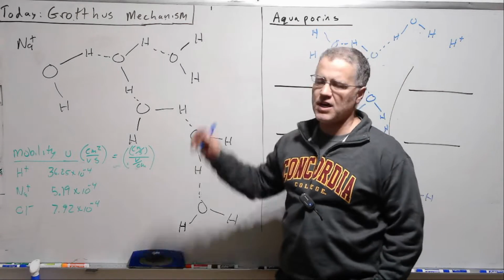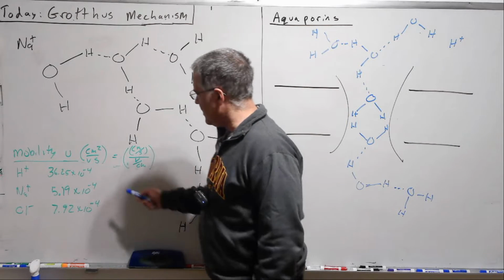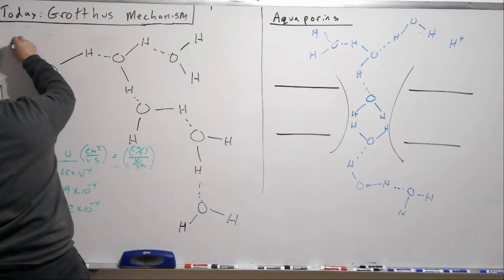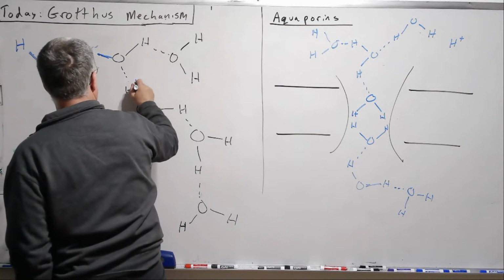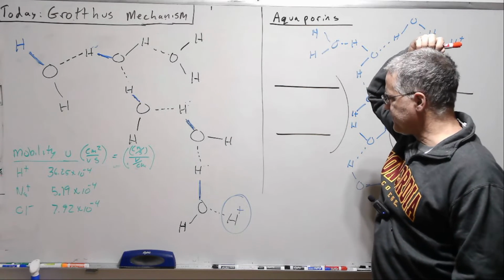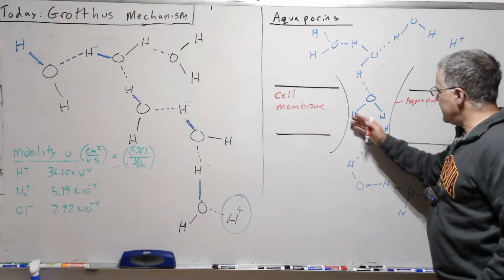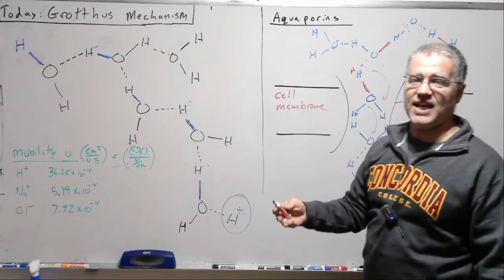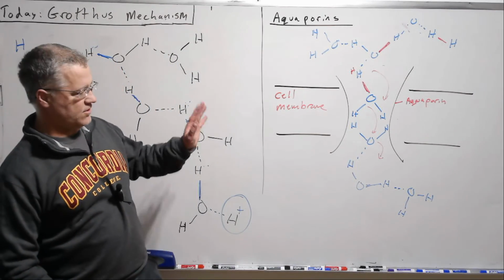The Grotthuss Mechanism and Aquaporins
Dive into the intriguing world of the Grotthuss mechanism in this enlightening lecture, where we unravel the phenomenon of proton hopping and its implications in both chemical and biological systems. The lecture begins by introducing the concept of proton hopping as a unique mode of transport for hydrogen ions (H+) through water, setting it apart from the movement of other ions such as sodium (Na+) and chloride (Cl-). This distinction is highlighted by comparing the mobility of H+ to these ions, illustrating the exceptional efficiency of proton transport in aqueous solutions.

A key focus of the lecture is on the Grotthuss mechanism, a process by which protons are transferred through a network of water molecules. This mechanism is explored in depth, explaining how the orientation of water molecules facilitates the rapid movement of protons, essentially allowing them to 'hop' from one molecule to the next. This process is contrasted with the traditional diffusion of ions, providing insights into why protons have a much higher mobility compared to sodium and chloride ions.

The lecture also delves into the biological significance of the Grotthuss mechanism, particularly in the context of aquaporins. Aquaporins are protein channels that selectively allow water molecules to pass in and out of cells, playing a crucial role in cellular hydration and water balance. The discussion explores how aquaporins effectively transport water while preventing the passage of H+ ions, thereby disrupting the Grotthuss mechanism and maintaining the cell's internal pH balance.

By examining the Grotthuss mechanism from both a chemical and biological perspective, the lecture offers a comprehensive understanding of this fascinating process. Students are encouraged to appreciate the elegance of proton hopping and its vital role in a wide range of phenomena, from the conductivity of acids in solution to the regulation of water flow in living organisms.

For further exploration of the Grotthuss mechanism and a wealth of other topics in physical chemistry, be sure to visit